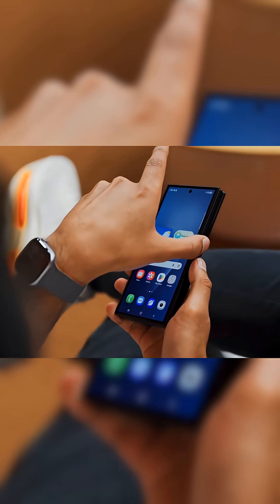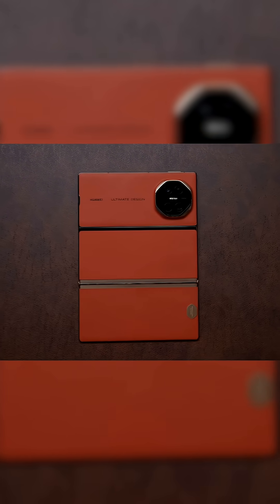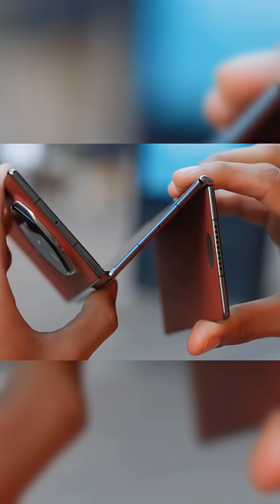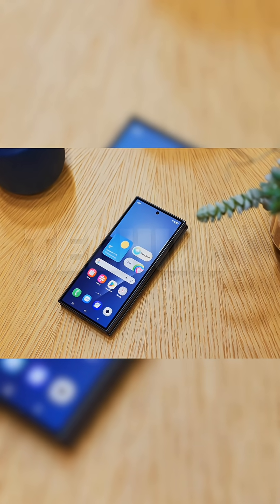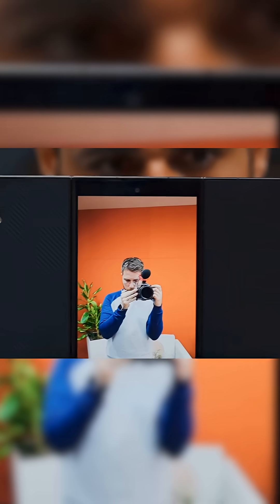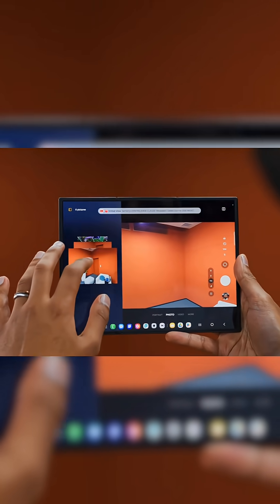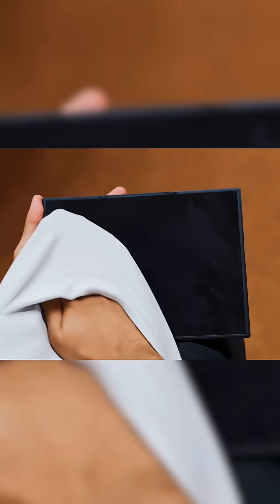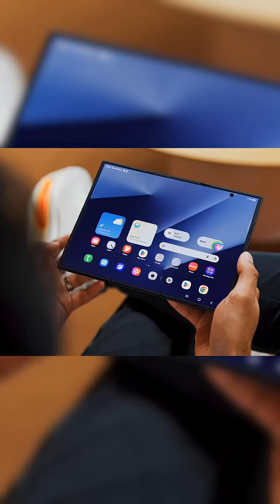Why Samsung’s Tri-Fold is So Different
Samsung has finally entered the tri-fold chat! 📱 But unlike Huawei's "Z-fold" design that lets you use 1, 2, or 3 screens, Samsung went for a "U-fold" structure. Why? It's all about durability. 🛡️ By keeping the soft inner screen hidden, they sacrifice versatility for safety. Is it worth the extra weight?
​Samsung tri-fold concept
​Huawei Mate XT vs Samsung
​Tri-fold smartphone comparison
​Samsung Z fold vs U fold
​Foldable phone durability
​New Samsung foldable 2025